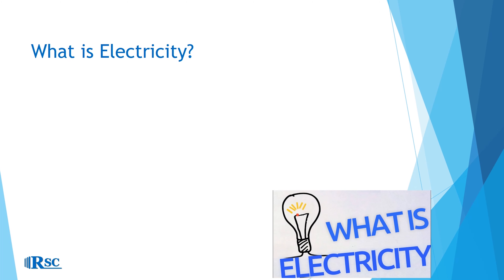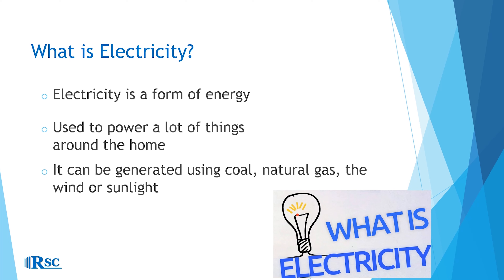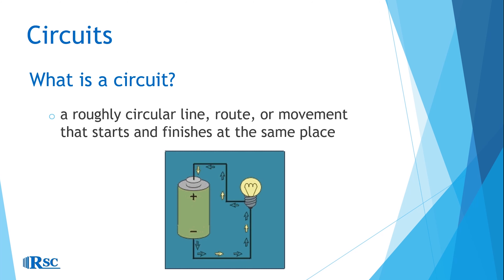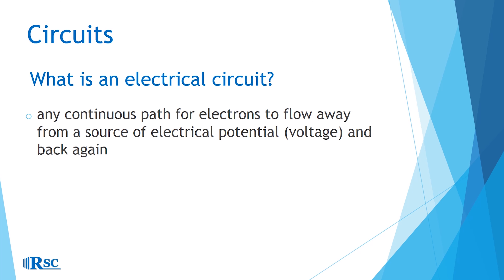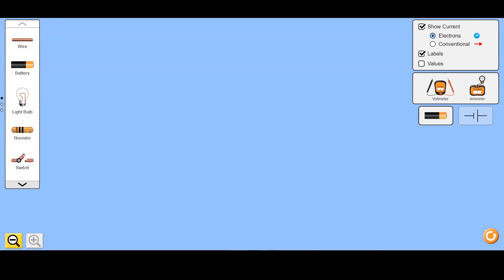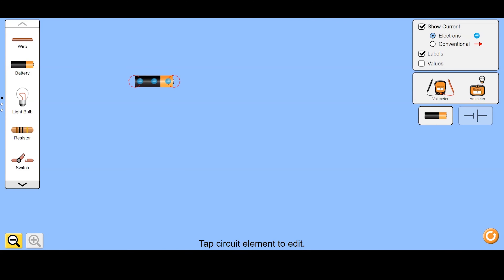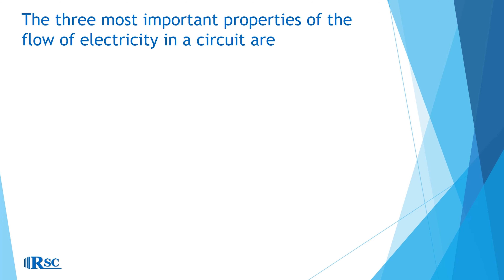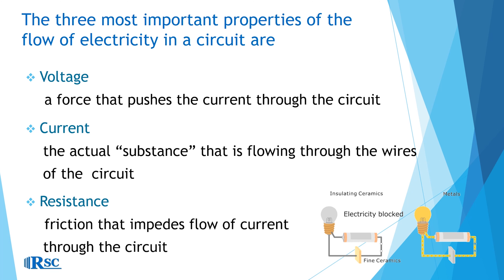What is Electricity